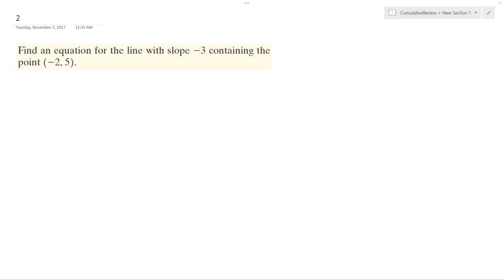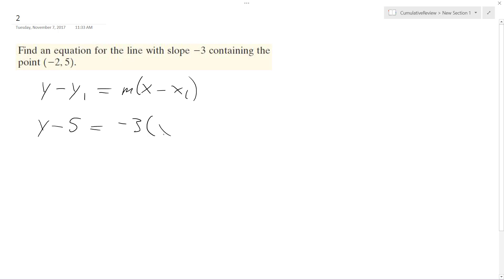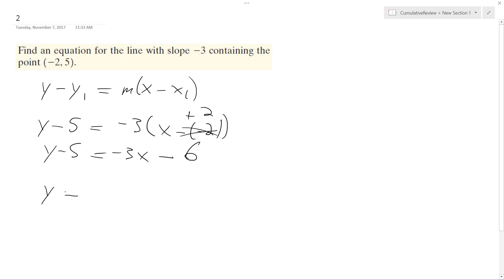Find an equation for the line with slope -3 containing the point (-2,5)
Find an equation for the line with slope -3 containing the
point (-2,5)